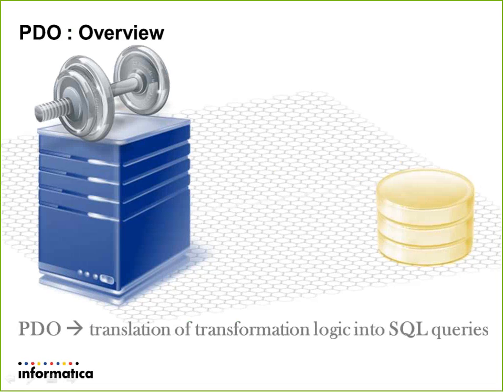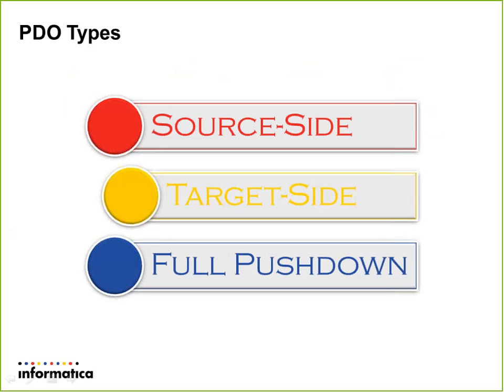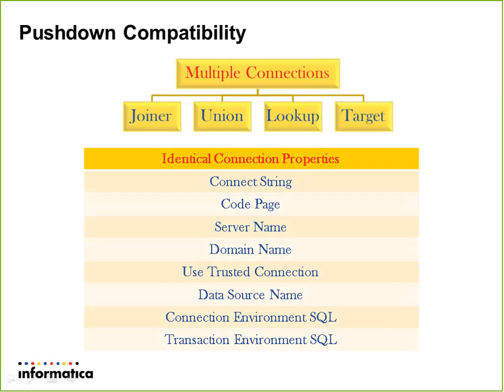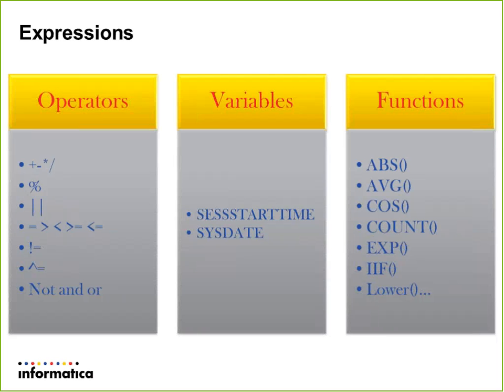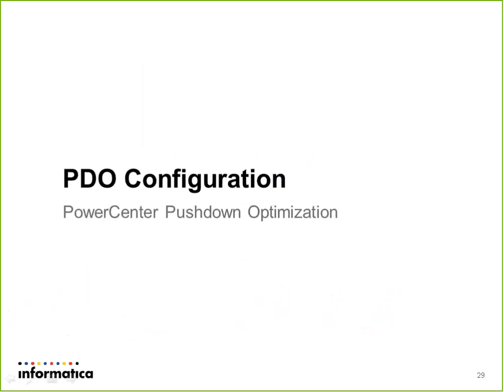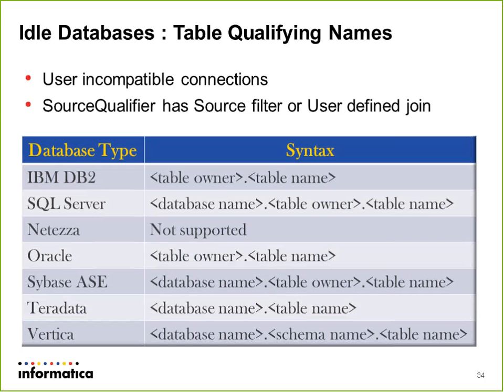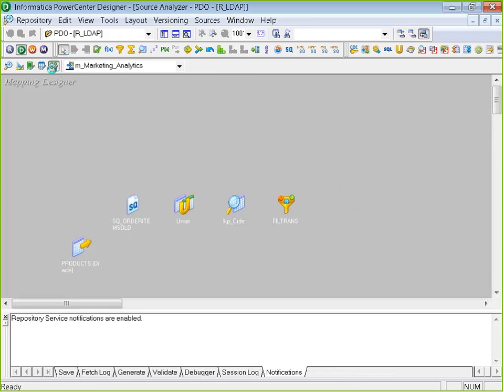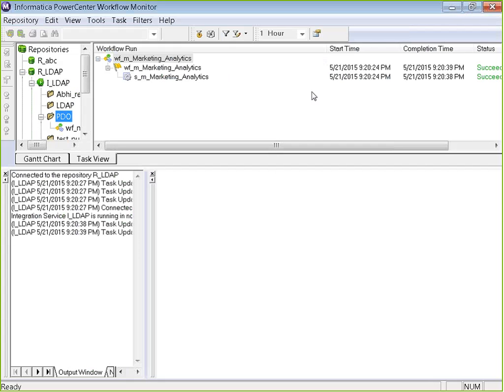InfaSupport Webinar Series: Pushdown OptimizationPDO – PowerCenter Way